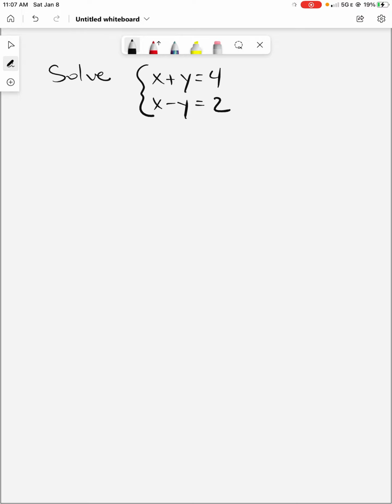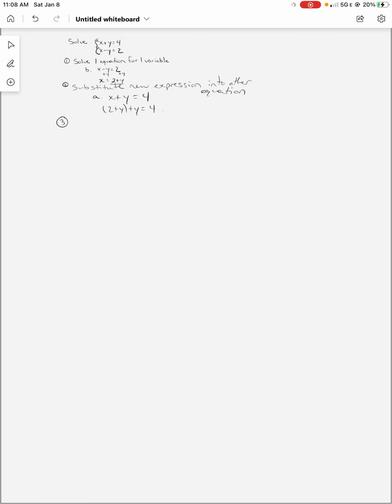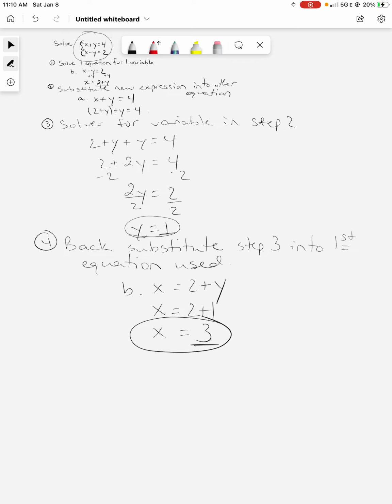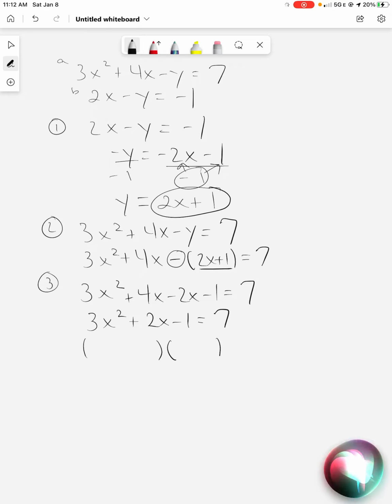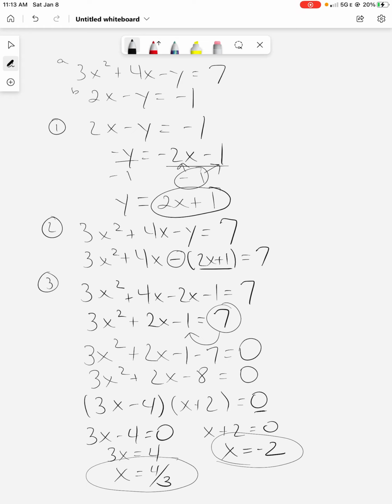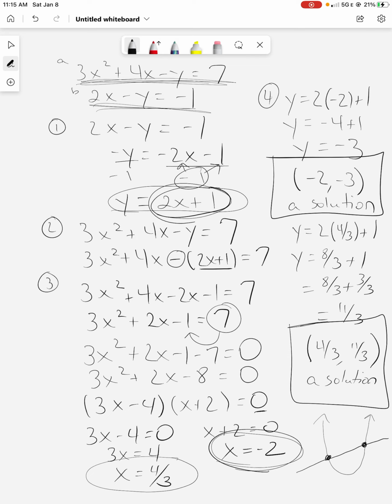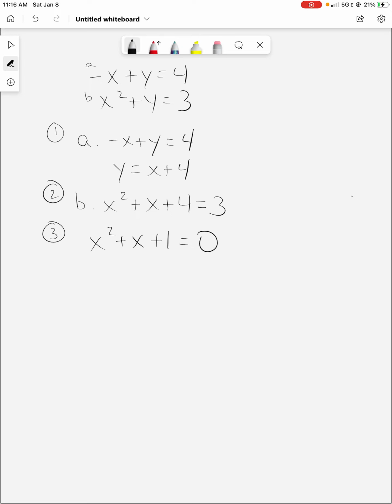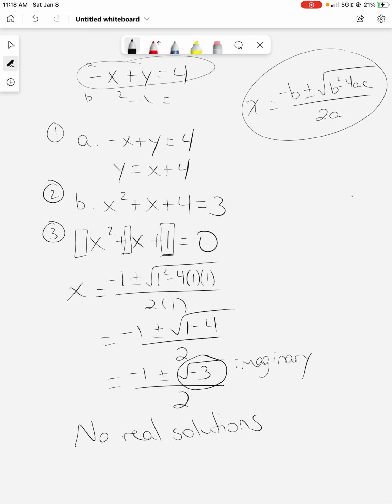Systems of Equations